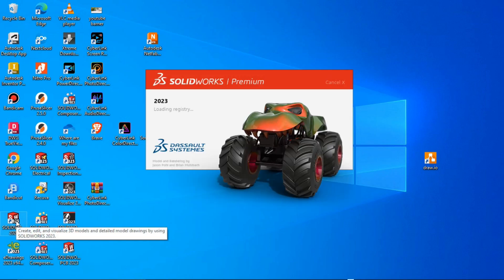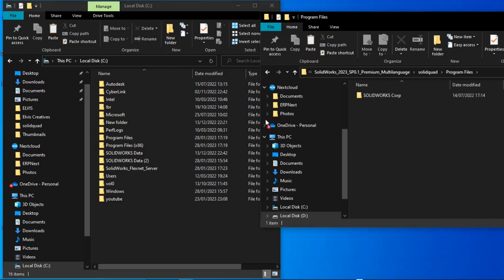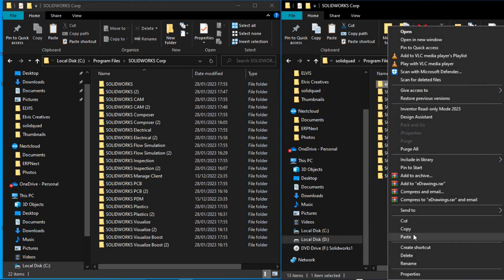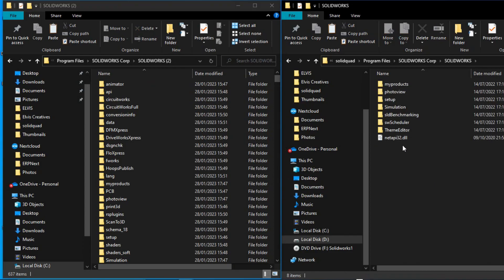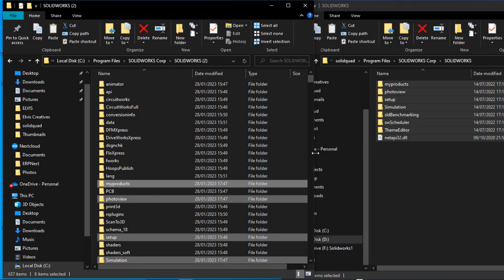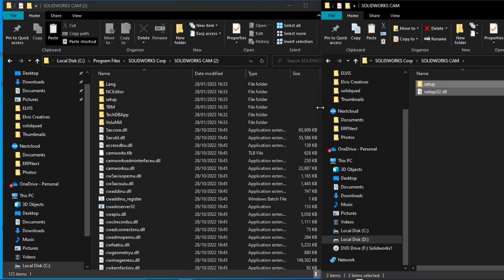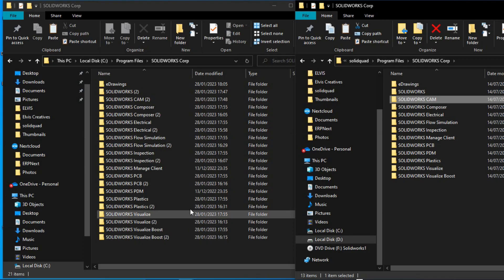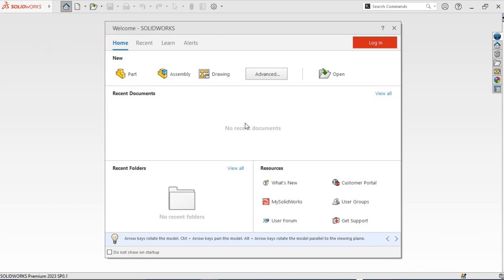SOLVED!! | Invalid (inconsistent) license key. (-8,544,0) | Could Not Obtain License For SOLİDWORKS.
In this video, we solve the frustrating error code -8,544,0. We start by analyzing the source of the error and what might have prompted such actions or scenarios.

Here is a link to the Solidworks tutorial series for absolute beginners 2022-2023:

Invalid (inconsistent) license key. (-8,544,0)
Could Not Obtain License For SOLİDWORKS.
Could not connect to Solidworks server
SolidWork 2023 - Invalid (inconsistent) license key.(-8,544,0)
Could not obain a license for SOLIDWORKS Standard